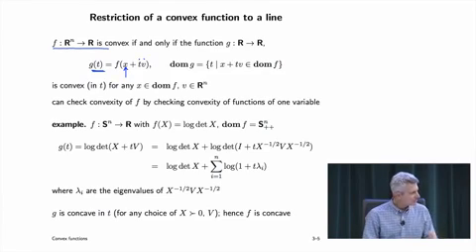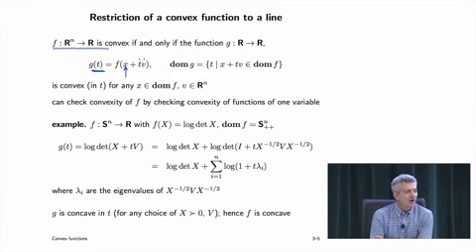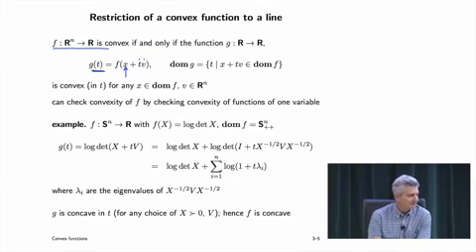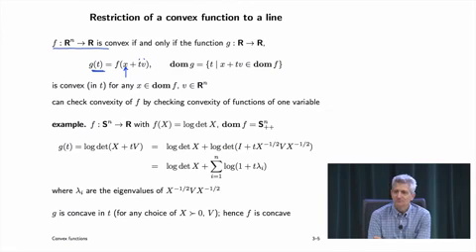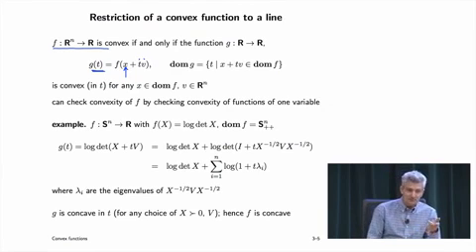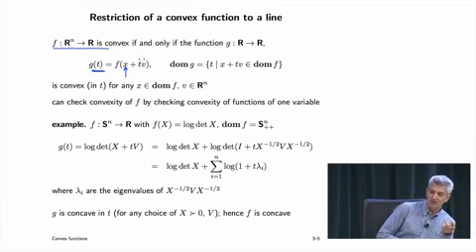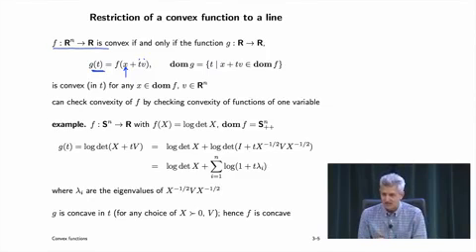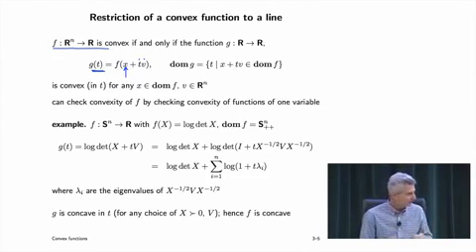Stephen Boyd's tricks for analyzing convexity.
Stephen Boyd telling jokes in his Stanford convexity course. If anyone finds the source, I'll add it, but it's a version of the course from around 2011, the 3rd lecture.